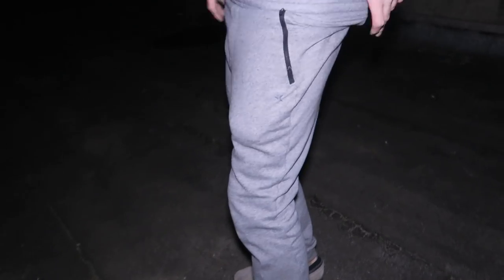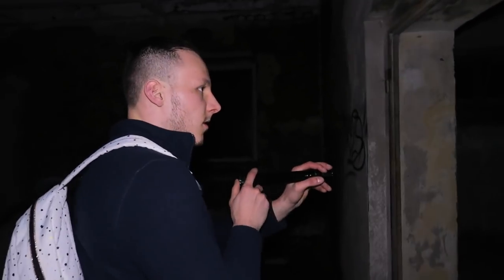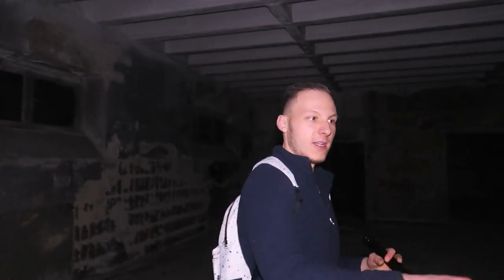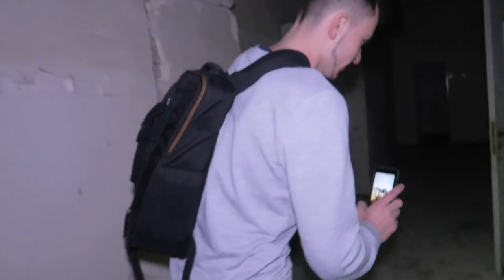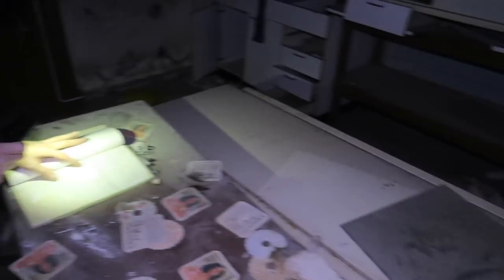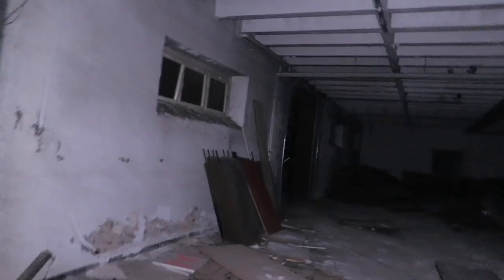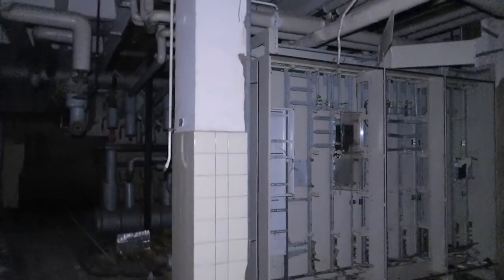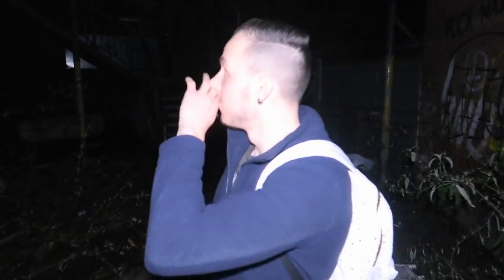DO NOT EXPLORE THIS ABANDONED SWIMMING POOL AT NIGHT (DID SOMEONE COMMITTED SUICIDE?!)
In todays adventure i am in Germany to explore the biggest abandoned swimming pool i've ever done. This swimming pool with multiple olympic swimming pools was once a very popular and succesful swimming pool. The swimming pool was built in 1929 and closed his doors since the end of the 1990s. Many attempts have been made to give the building a new function, but because the building has been exposed to vandalism (which is super scary at night to explore) for all these years, the costs turn out to be too high for an investment.